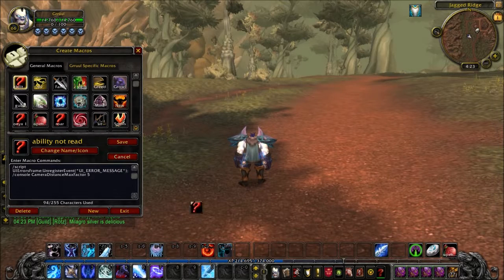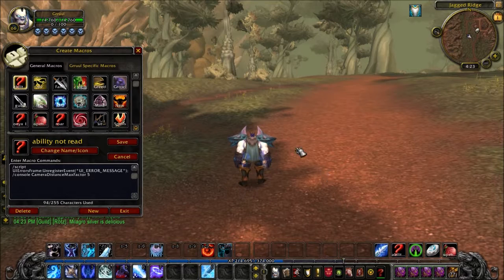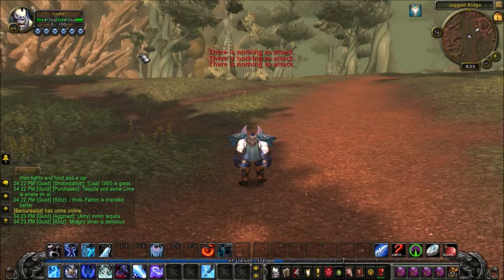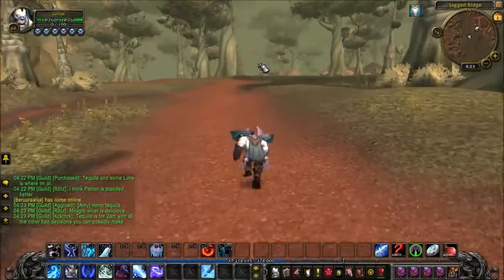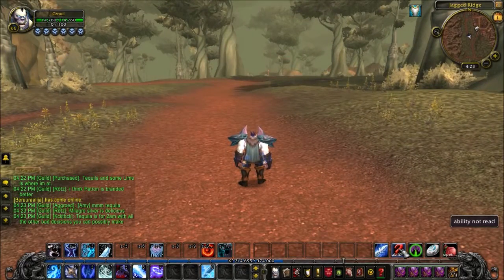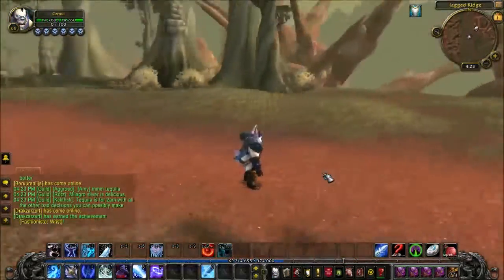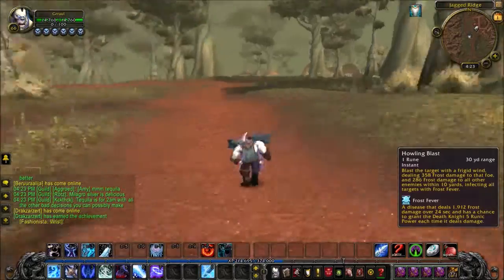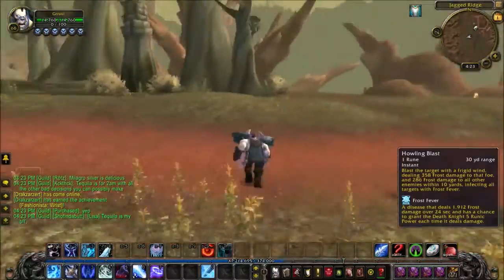Wow Error Message Text Macro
/script
UIErrorsFrame:UnregisterEvent("UI_ERROR_MESSAGE");
/console CameraDistanceMaxFactor 5